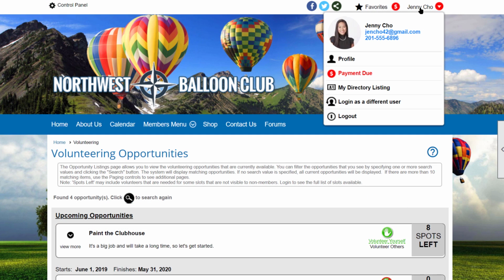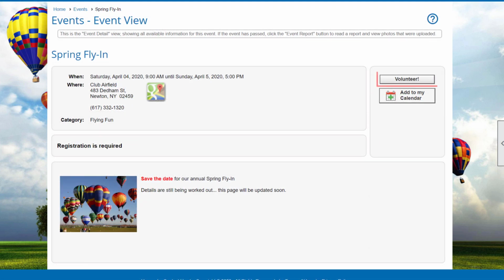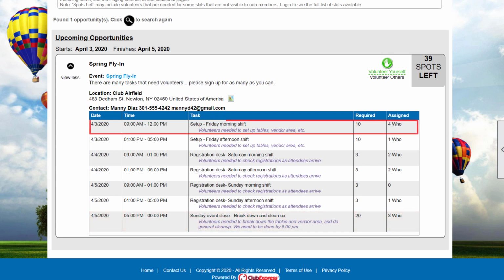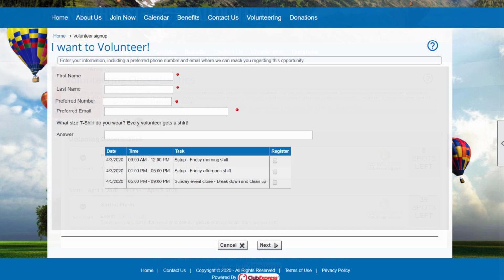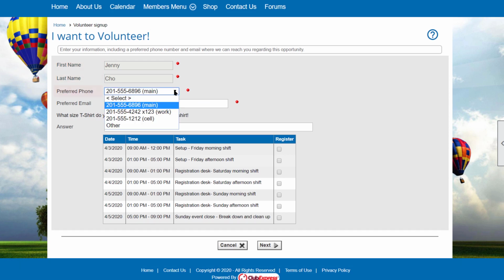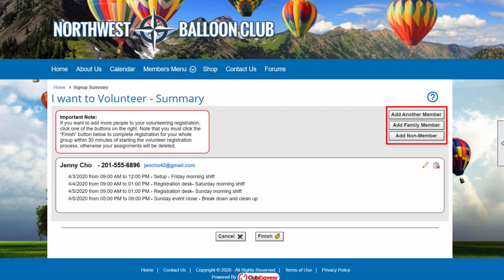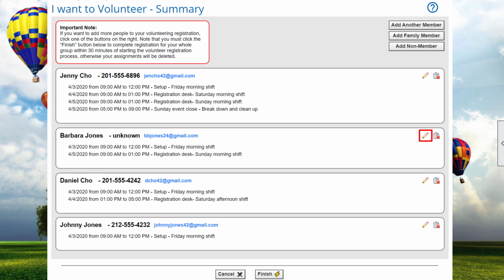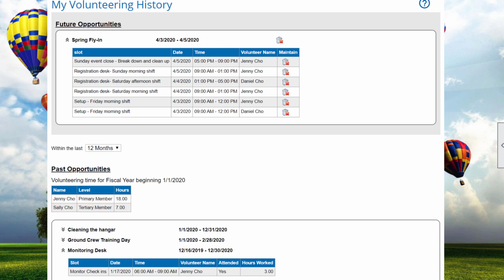ClubExpress - 51a Volunteering - User Sign-Up and Member History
This video covers volunteering from the user point of view.  It demonstrates how member and non members can view and sign up for volunteering opportunities, and how member can manage their signups and view a history of their volunteering and optionally the hours worked.